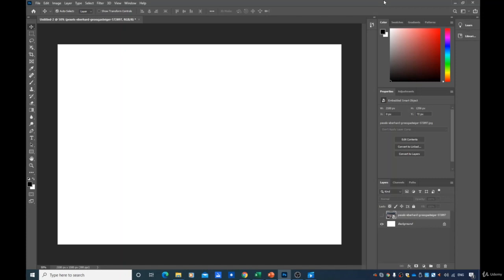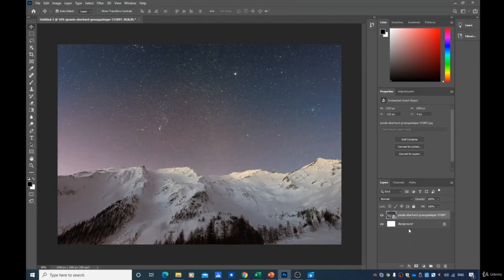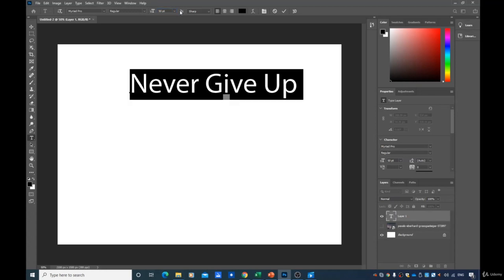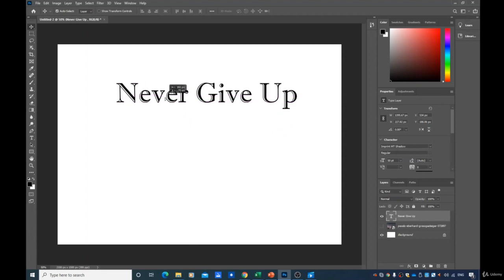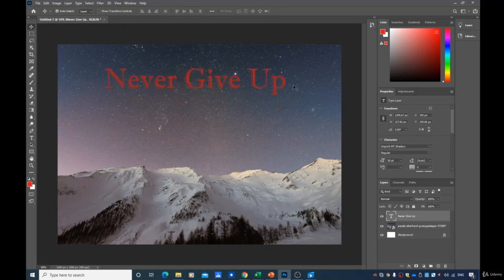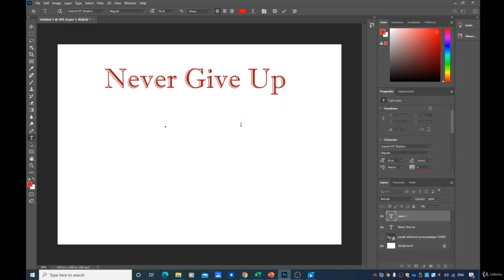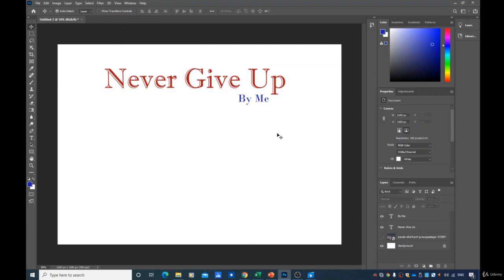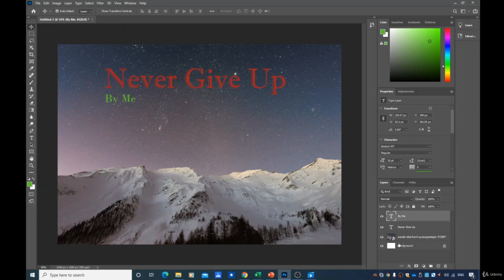part 6 Text and picture Size